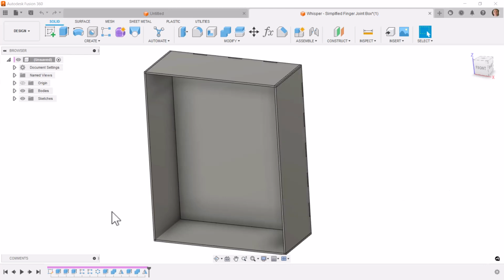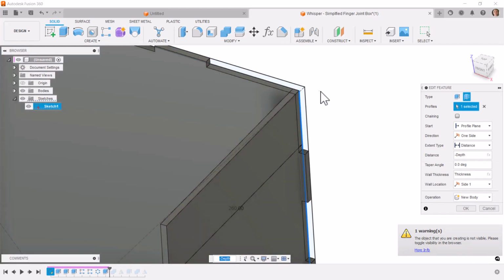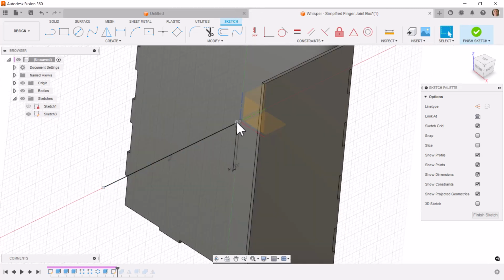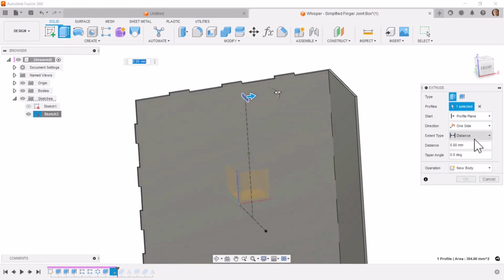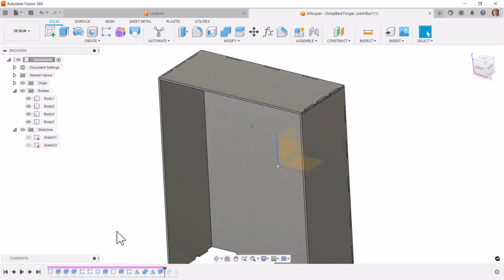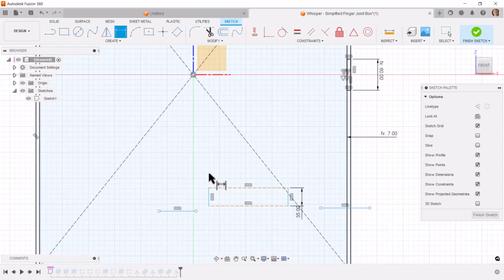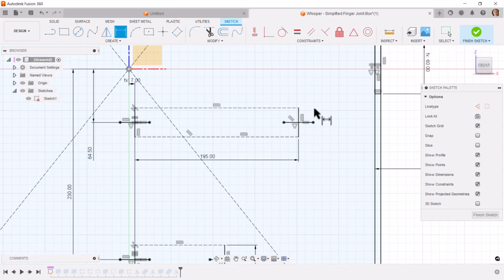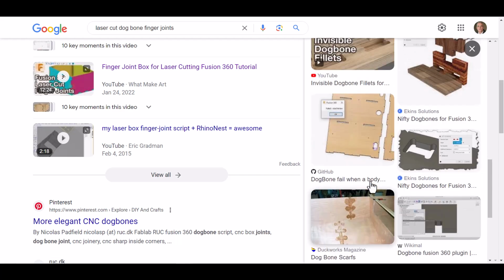Finger Joints in Fusion 360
Down the Rabbit Hole - Designing a Finger Joint Box